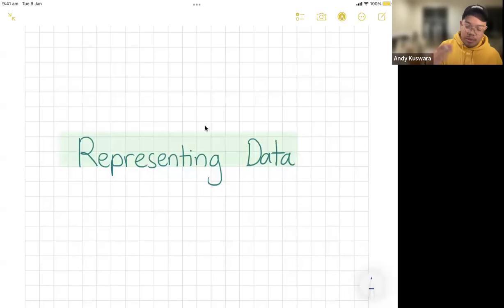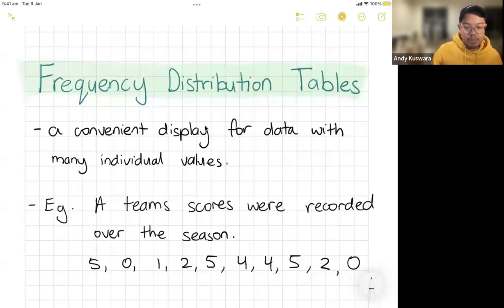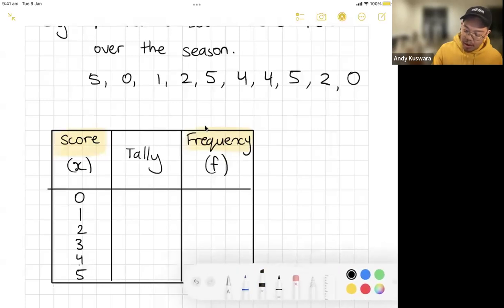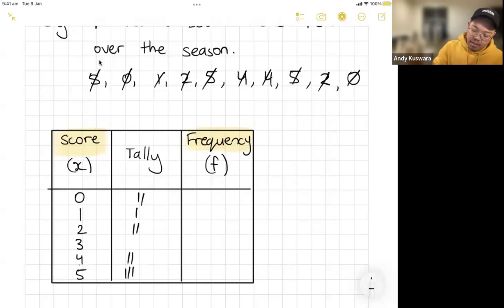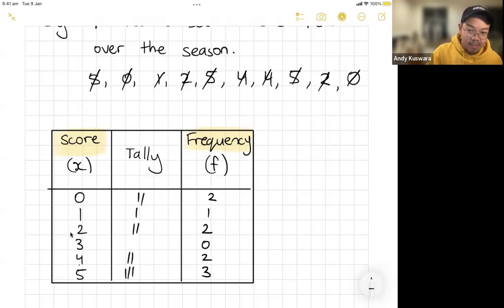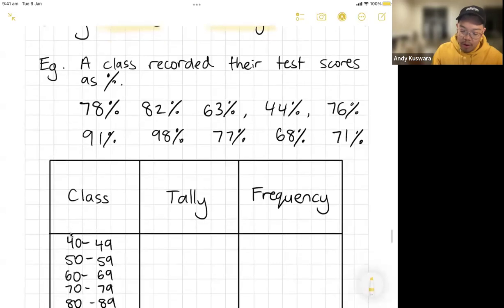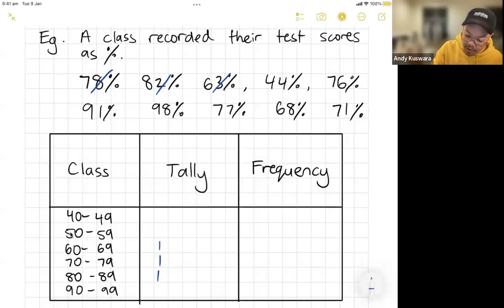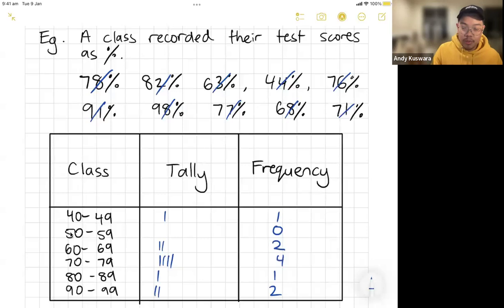Frequency Distribution Tables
Australia, NSW curriculum video on Frequency Distribution Tables. Aimed at Year 11 Maths Standard.

In todays lesson we go through:
- tired peas
- What is a Frequency Distribution Table and how to use it.
- Example

Happy Math-ing